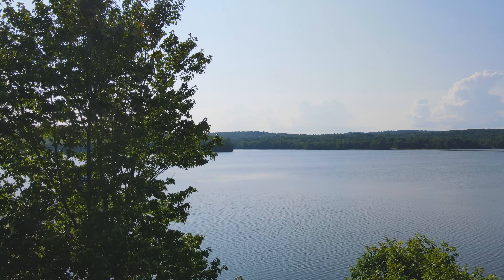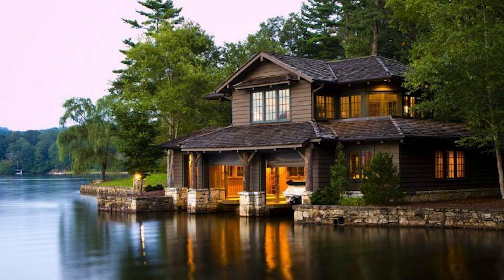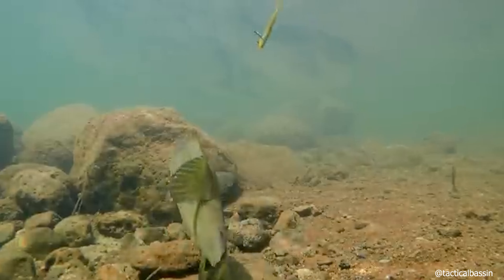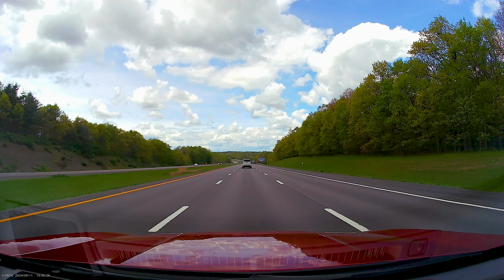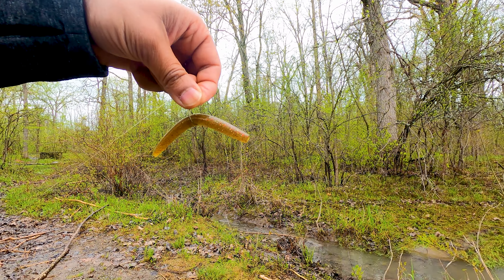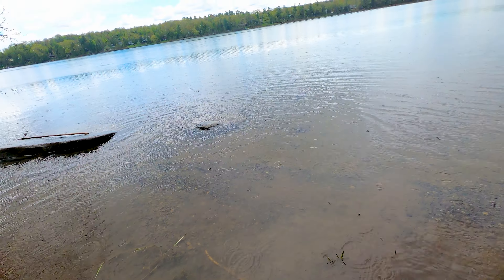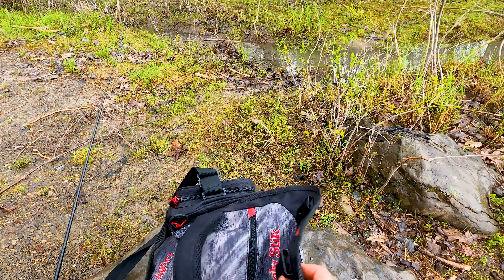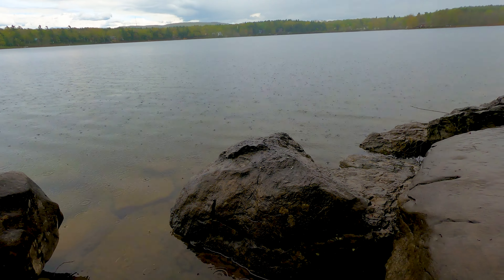How to Fish a New Lake (Tips for Beginners) - Watch This Before Fishing!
Are you a beginner angler eager to tackle a new lake? In this video, "How to Fish a New Lake (Tips for Beginners)," we provide essential tips that will help you make the most of your fishing adventure. Whether you're aiming to catch largemouth bass, smallmouth bass, or even pike, understanding the unique characteristics of a new body of water is crucial for success.

Join us as we explore effective fishing techniques, the best fishing lures to use, and how to read the water. We’ll share insights on freshwater fishing gear, tacklebox essentials, and how to choose the right spots to increase your chances of landing big fish.

Whether you're planning a fishing trip with friends or enjoying a peaceful day out in nature, these beginner tips will enhance your fishing lifestyle. Don’t forget to check out our recommendations for boat fishing and the gear you need to bring along.

Get ready to cast your line and enjoy the thrill of the catch. Watch this video before you head out and turn your fishing day into an unforgettable adventure!